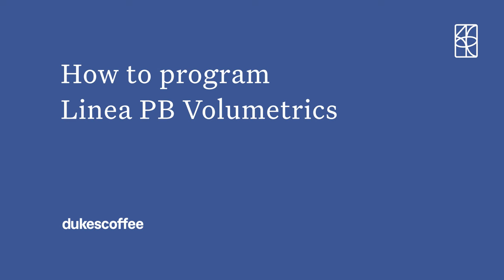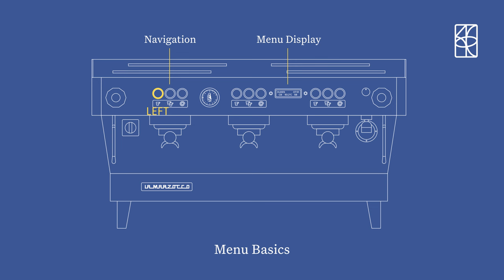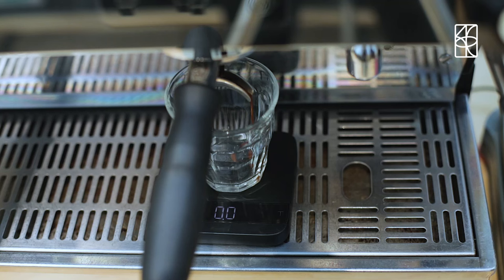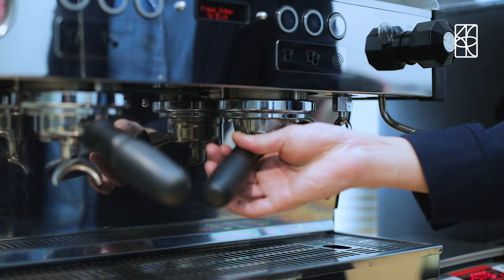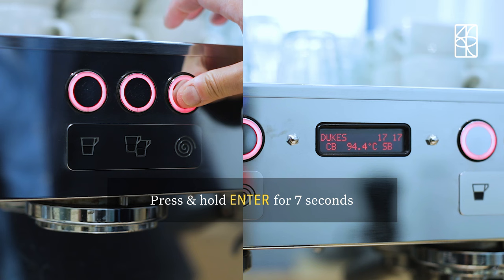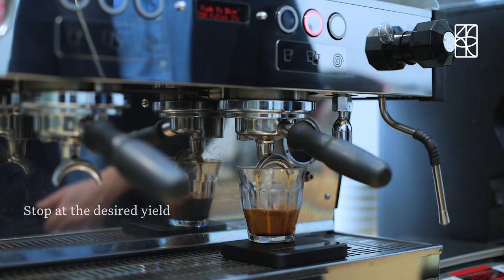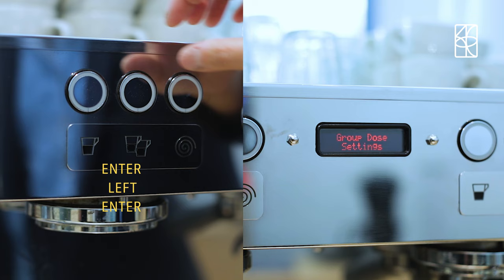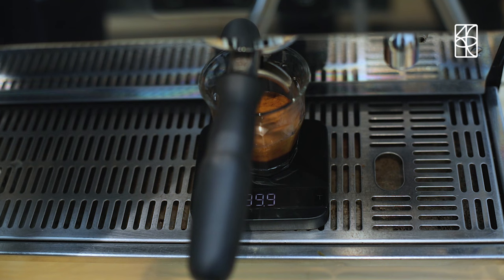Programming / Setting La Marzocco Linea PB Volumetrics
A step by step guide on how to program the volumetrics on your La Marzocco Linea PB.